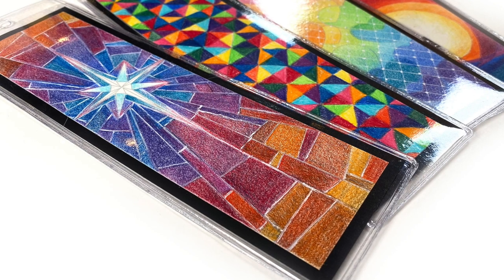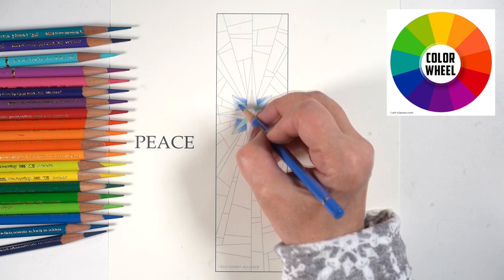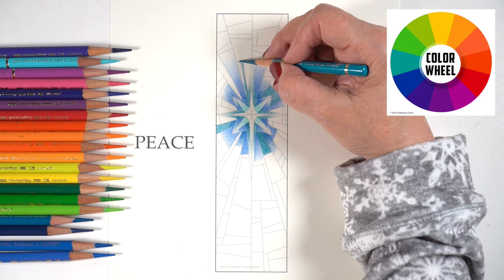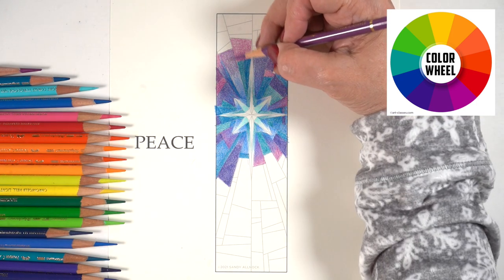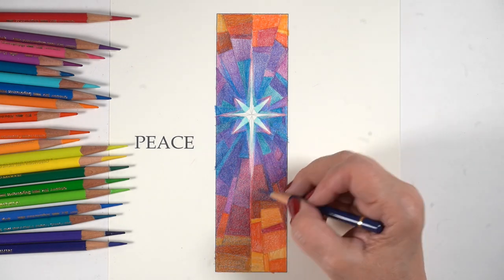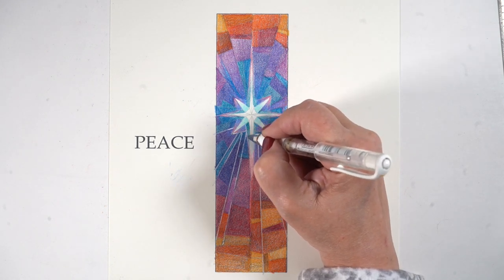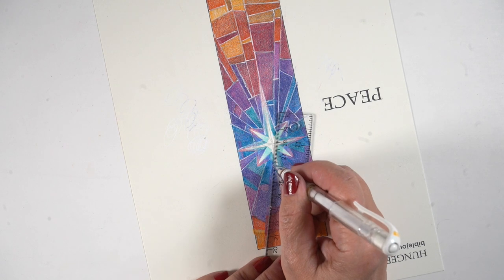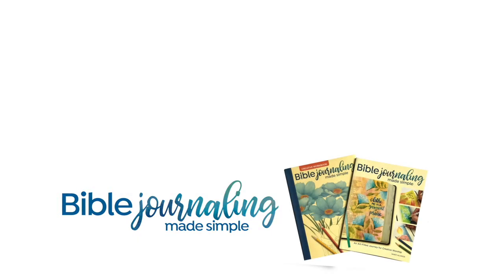Bible Journaling Fourth Sunday of Advent 2021: Peace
Welcome to the 2021 series! All four can be seen in the Hunger for Hope Class. a fundraiser to help the hungry have some nourishment for their bodies as we pray for Jesus to nourish souls. (If you signed up for it last year, you can sign up again to add to our fundraising totals, or just log into your account.)

All the videos this year are bookmarks, and in colored pencil, but you can turn them easily into Bible journaling pages.